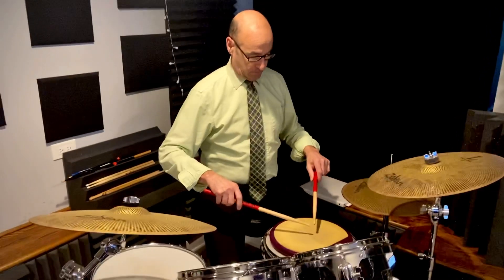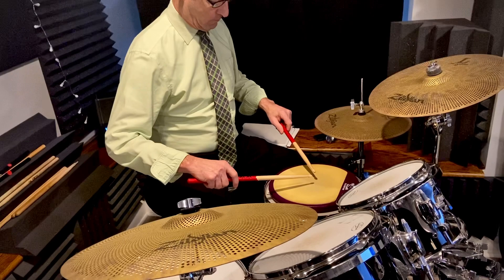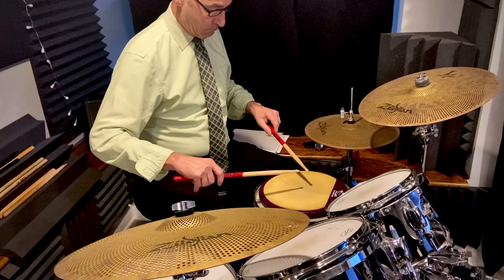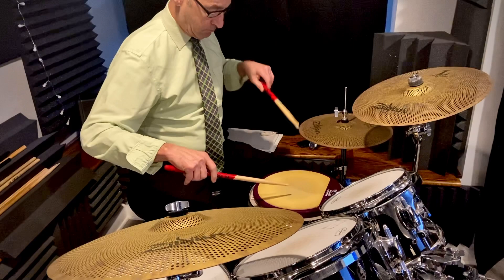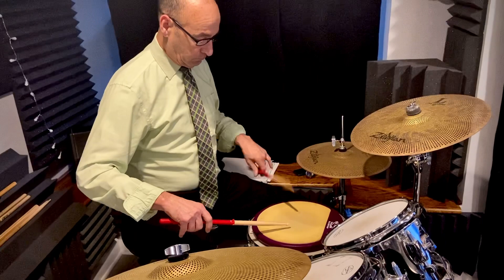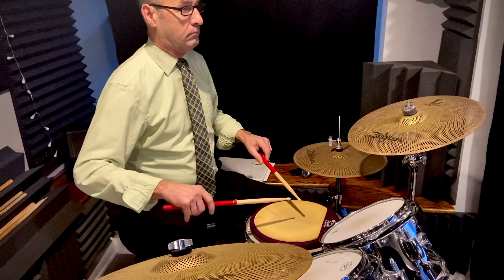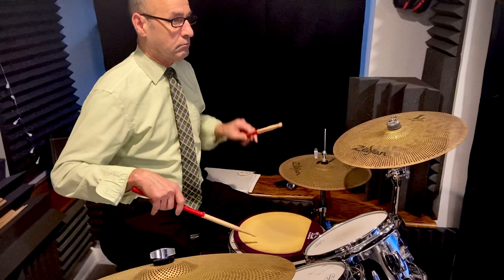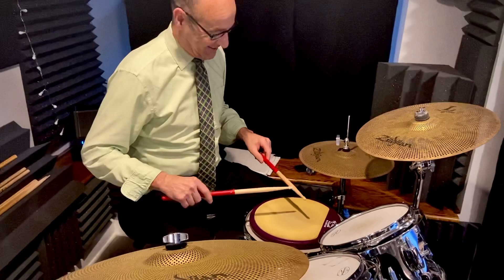Jim - Moeller movement diddles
Jim practicing diddles using a prep Moeller.